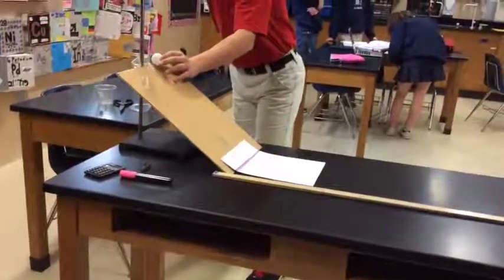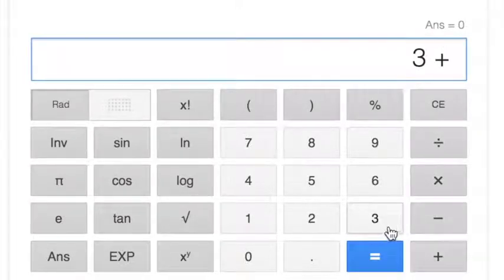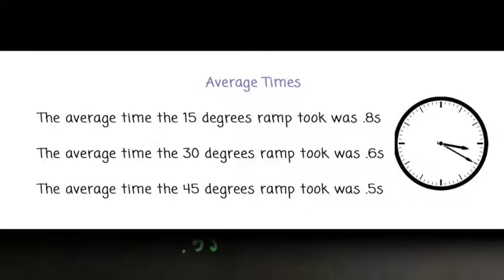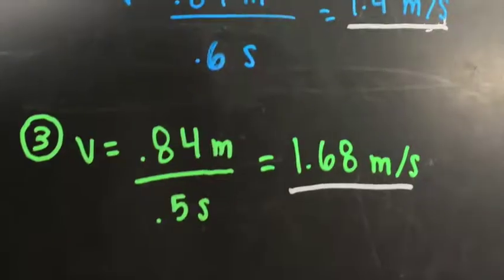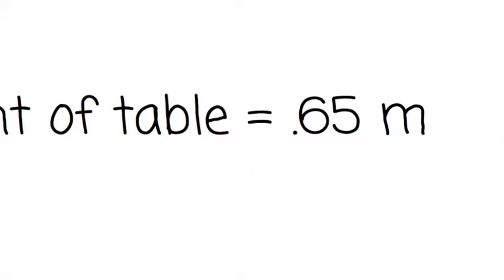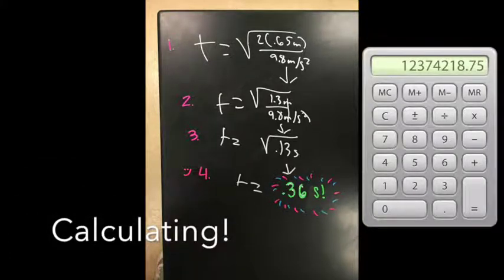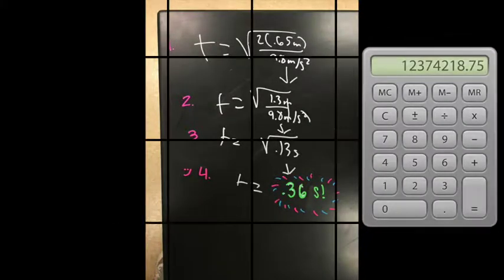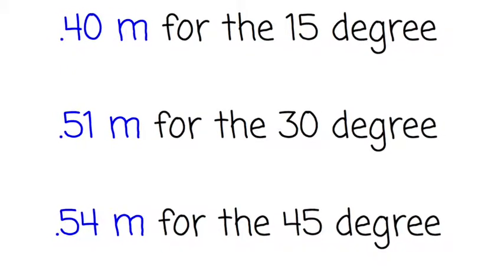Bullseye Lab Gabi Frankie Ethan